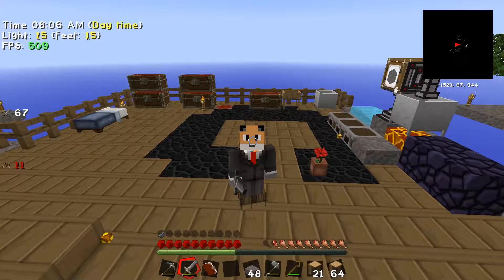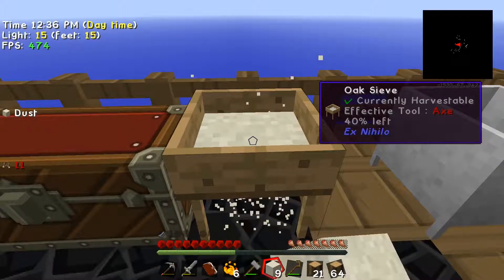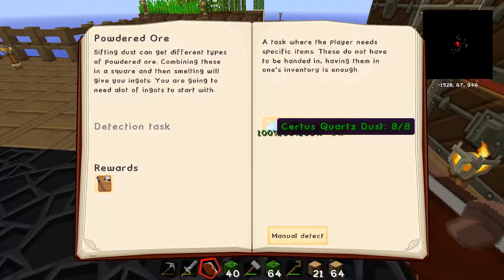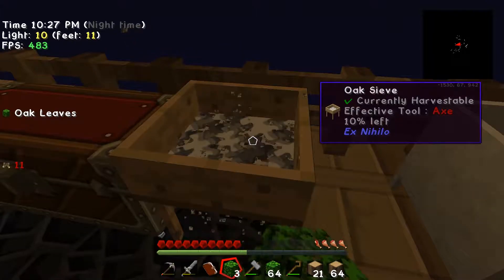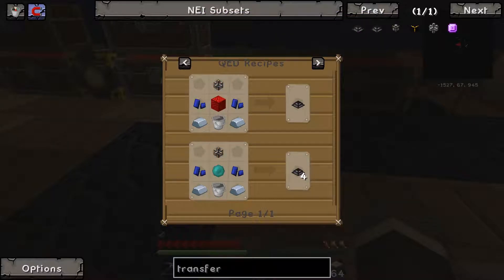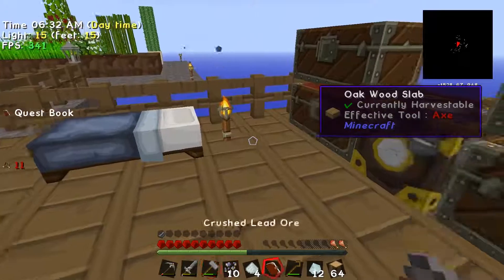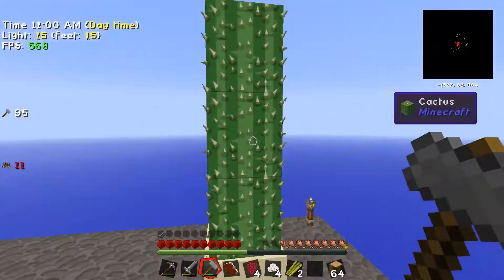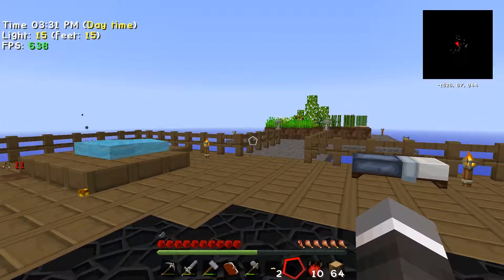Clouds of Darkness 1.7.10 Part 4 Tidying up & making space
Minecraft 1.7.10 clouds of darkness,Tons of mods with all the latest versions. Spahax 128x texture pack.

MOD LIST:
AE2 Tech Add-On
Applied Energistics 2
Aroma 1997 Core
Atum
Auto Packager
Baubles
Better Chest
Better Storage
Better Title Screen
BiblioCraft
BiblioWoods
Big Reactors
BottleNerf
Buildcraft
Carpenter's Blocks
Chisel
Computer Craft
Dark Regen Bowl
Dimensional Anchors
Ender Enhancement
EnderIO
EnderStorage
EnderUtilites
Ex Astris
Ex Nihilo
ExtraTiC
ExtraUtilites
Factorization
Fake Ores
Food Plus
ForgeMultipart
Hardcore Ender Expansion
Hopper Ducts Mod
HQM-The Journey
Hunger Overhaul
iChunUtil
Iguana Tinkers Tweaks
Infernal Mobs
InGameInfoXML
Inventory Tweaks
IronCheast
Jabba
Lucky Block
Magical Crops
MineFactory Reloaded
MineFactory Reloaded CompatMagicalCrops
MineTweaker 3
Mob Properties
ModTweaker
Modular Systems
Natura
Natural Absorption
NEI Addons
Nether Ores
Not Enought Items
OpenBlocks
Opis
Pam's HarvestCraft
PlanterHelper
Plant Growth Accelerator
ProjectE
Quarry Plus
Random Things
Rediscovered
Reliquary
RopePlus
Simply Jetpacks
Special Mobs
Stackie
Still Hungry
Storage Drawers
TConstruct
Thaum Carpentry
Thaumcraft
Thaumic Energistics
Thaumic Tinkerer
Thermal Expansion
Thermal Foundation
Too Much Rain
Tree Growing Simulator
TSteelworks
Tubes
TwilightForest
VeinMiner
Villagers Nose
Waila
Waila Harvestability
WarpBook
Wildycraft
yafm
yampst